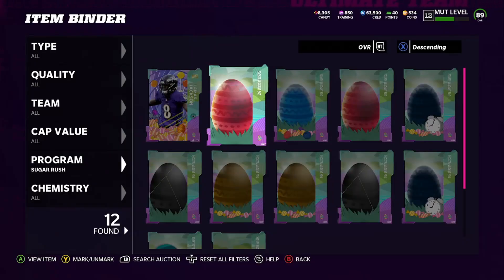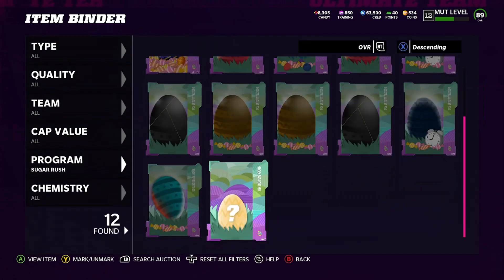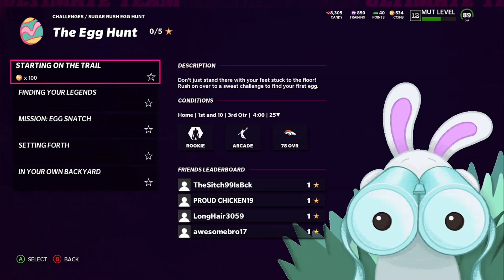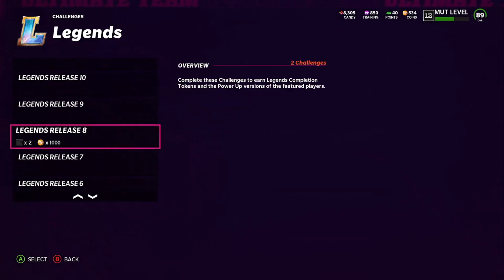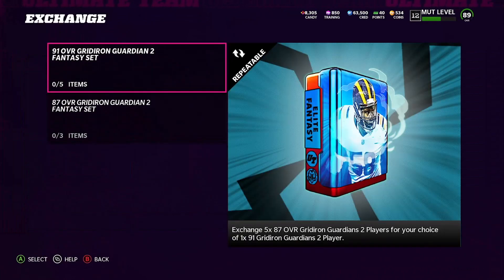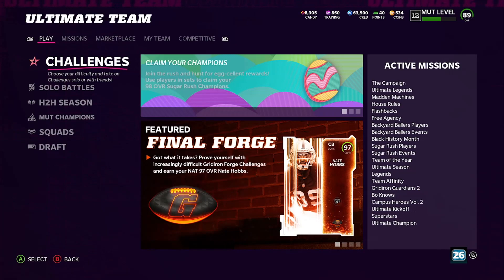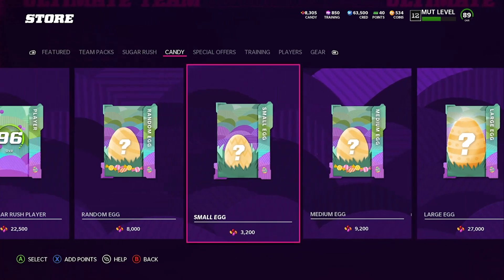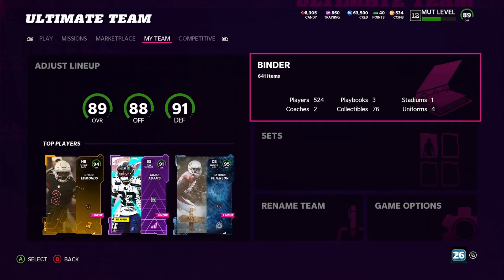WARNING!!! DONT WATCH THIS VIDEO IF YOU DO NOT PLAY SOLOS!! ALL 5 FREE MYSTERY EGGS REVEALED!!!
POP STRANGERS VIDEO!!!

Crazy Coin Method Coin Guide!!

For Investing

For analytics